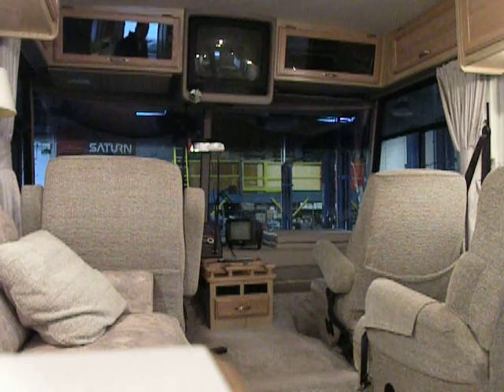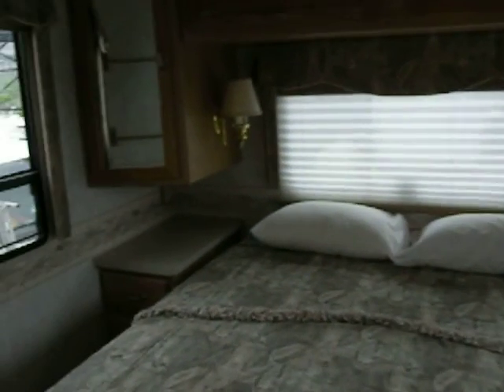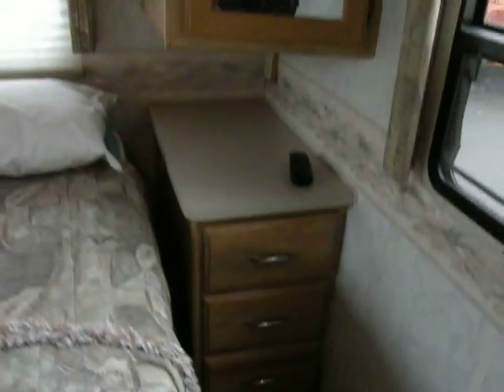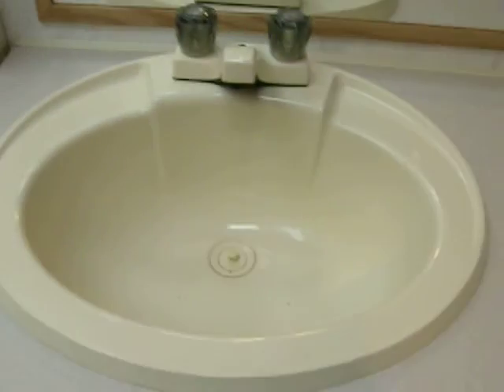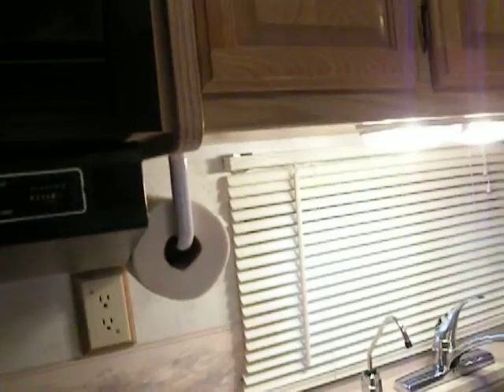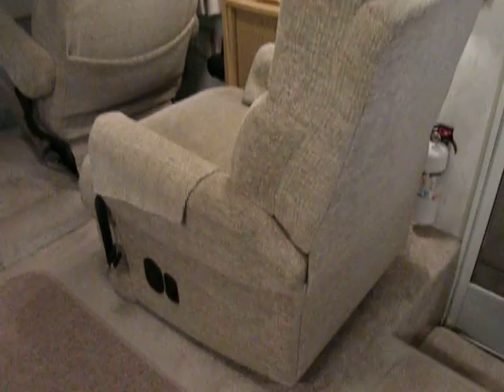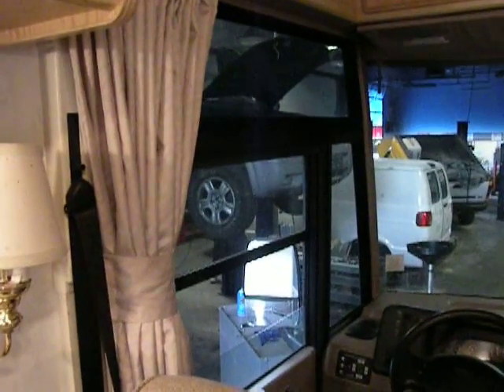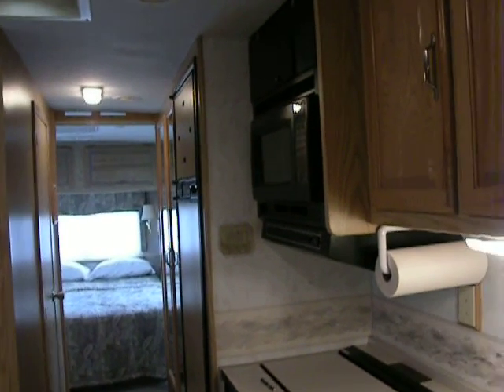99 Winnebago Motorized Motor Home USED TRUCKS HICKSVILLE NY, LEVITTOWN NY, LONG ISLAND NY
or come see us at
Best Way
870 S. Broadway
to see all of my vehicles for
sale that are ready to finance and drive.